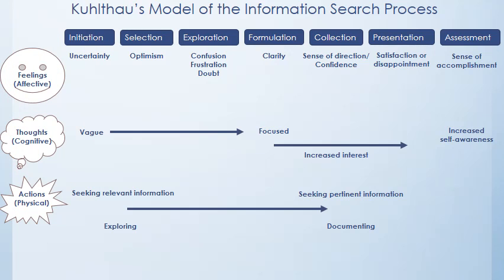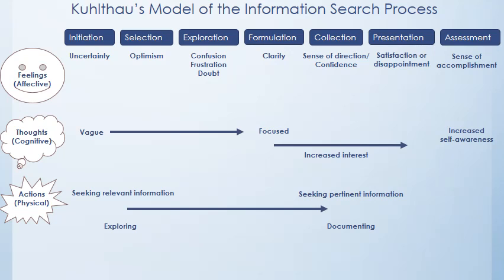LIS532 Johnston Guided Inquiry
Here's a video of a PowerPoint presentation on Guided Inquiry for the course LIS532 Curriculum Role of the School Media Specialist Spring 2014. State University of New York at Buffalo.